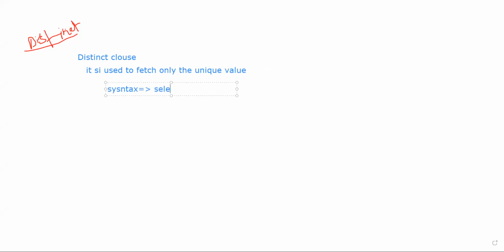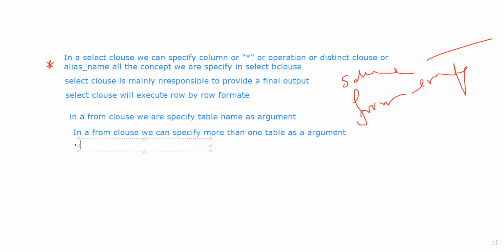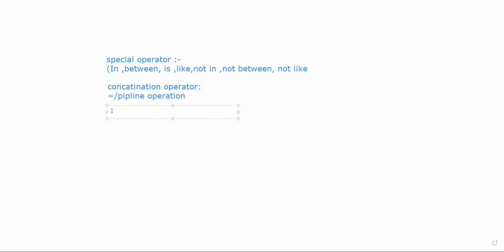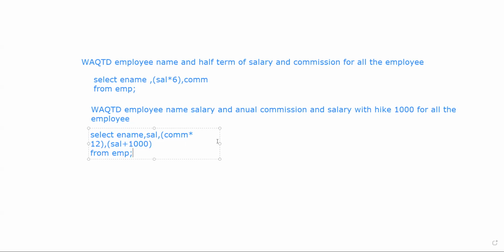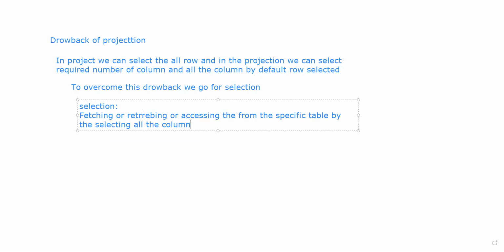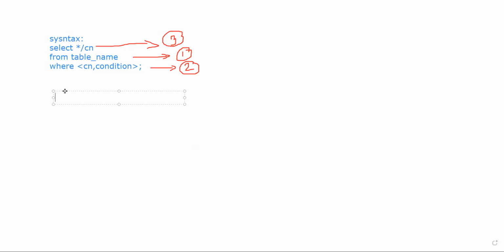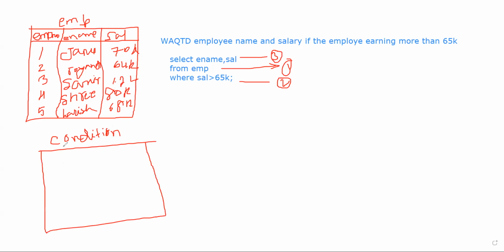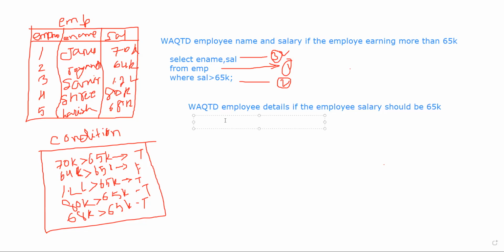SQL Session 2 of |PCS Global | as on 19th July 23 by Emdadul Hoque